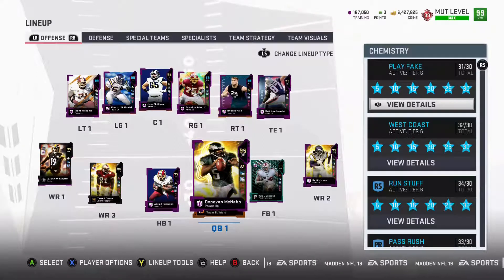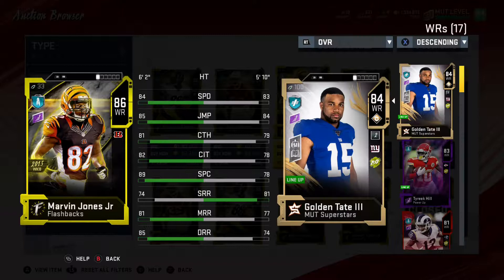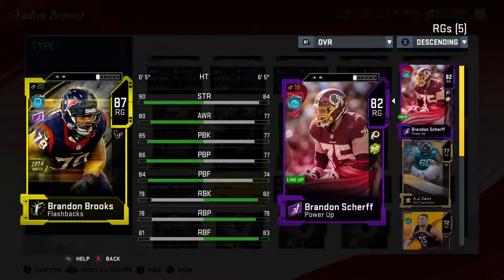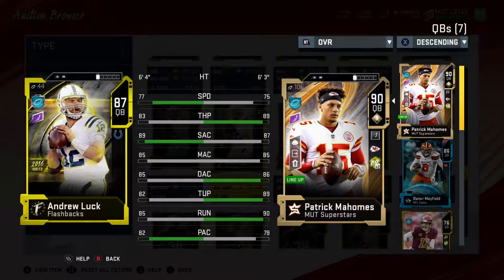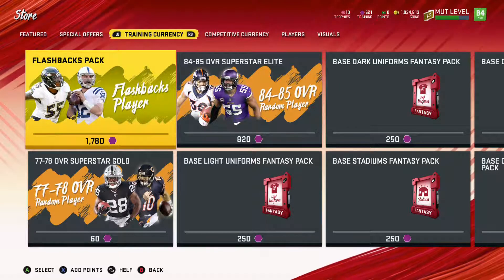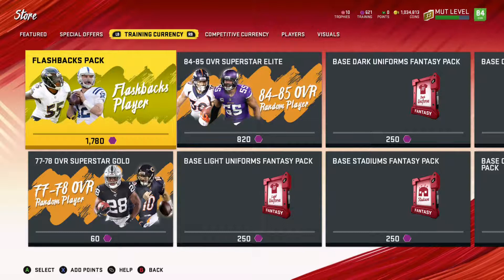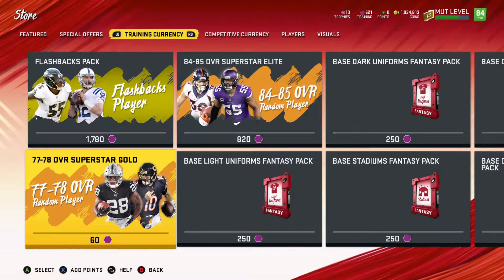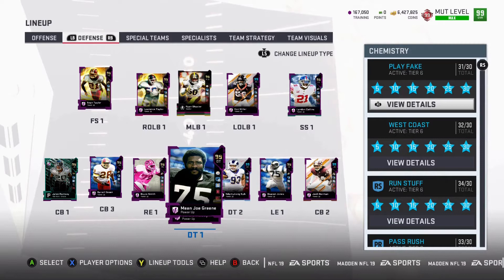Flashbacks are Back in Madden 20 Ultimate Team! How to Use Training Properly & No More Tokens!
Market & Pack Tips During EA Access for No Money Spent Players in Madden 20 Ultimate Team!

No Money Spent Squad 99 Overall & 97 Washington Redskins Theme Team in MUT 19!